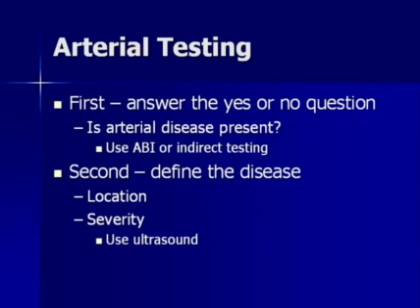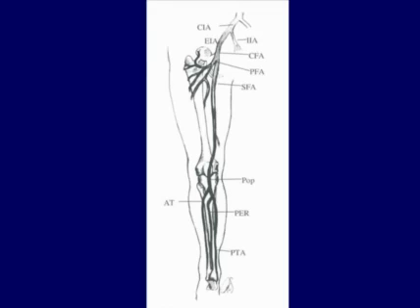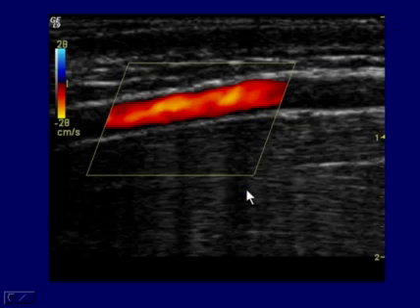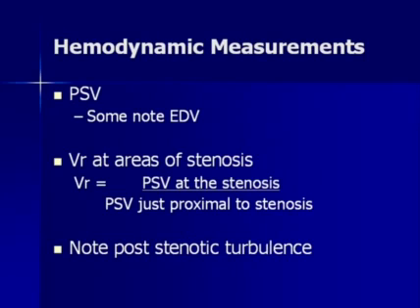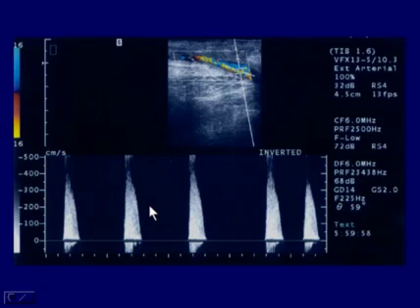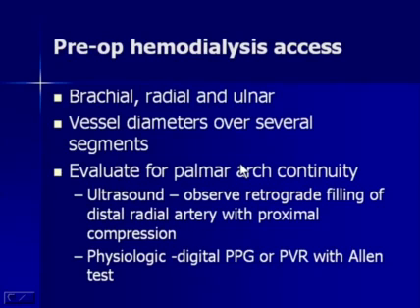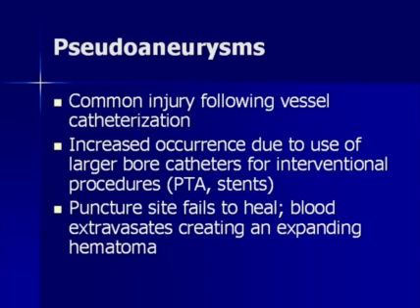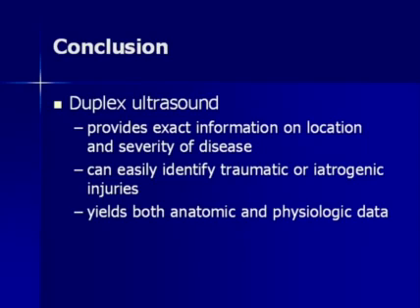Arterial doppler ultrasound course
كورسات سونار اونلاين: الدبلومه المهنيه في سونار النسا و التوليد الدبلومه_الاقوى_عربياً في السونار مع د_هيثم_عارف في التراسكان و معاها كتاب المستشار في علوم السونار لدكاتره النسا و التوليد الشطار مجاااانا!
 ابعت رساله واتساب٠١٢٢٤٢٤٣٧١٦ نضمك علي  جروب الواتساب العام و ممكن تاخد كورس اون لاين كامل  في سونار  النسا و التوليد  و سونار البطن و الحوض  و سونار الثدي
لاطباء النسا و الباطنه و العنايه و الصدر و طب الاسره و الجراحه و جميع التخصصات في آخره تاخد دبلومه مهنيه في السونار من د_هيثم_عارف مستشار_السونار الدبلومه المهنيه معتمده من مركز التراسكان و الجمعيه المصريه لسونار الجنين
الكورس كامل نظري و عملي عن طريق التلجرام قناه خاصه بين الطبيب و
و كمان حالات عملي يوميا عن طريق جروب التلجرام و الواتساب
و هتشوف د_هيثم_عارف لايف كل يوم جمعه ٦ مساءا علي قناه اليوتيوب
او من علي موقعنا
و ممكن تشتري الكتاب او تشترك في الكورس او تستشير د.هيثم عارف في حاله سونار صعبه او تعرف نوع البيبي ولد او بنت من الموقع مباشره قناه خاصه مع مستشار السونار د.هيثم عارف